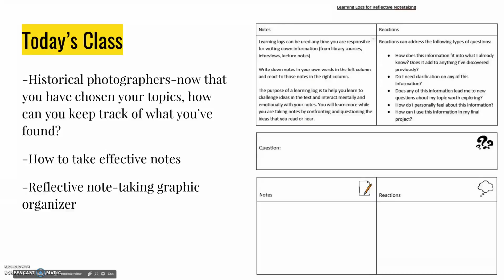IST 663 Demo Part 1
Covers the context of the lesson and the introduction